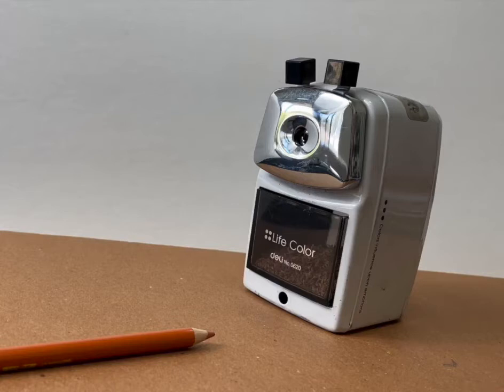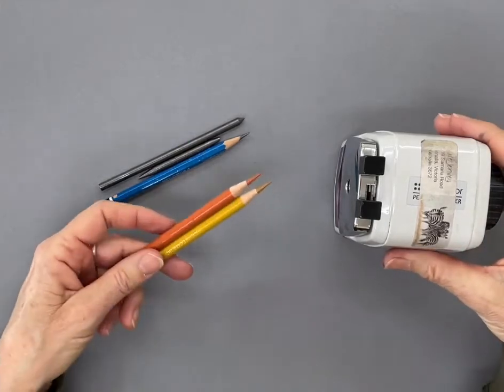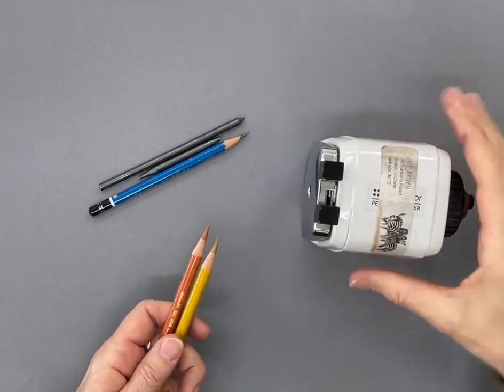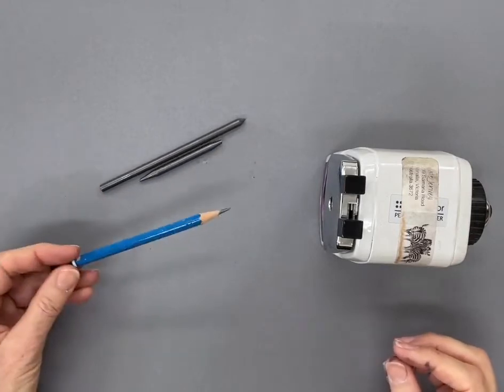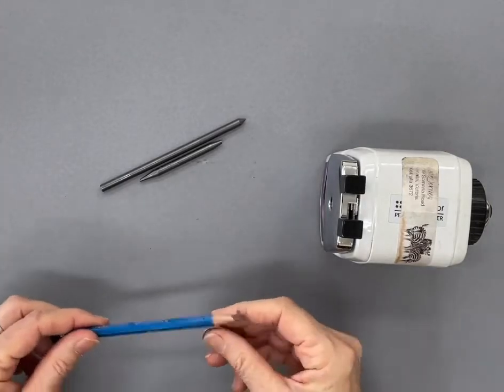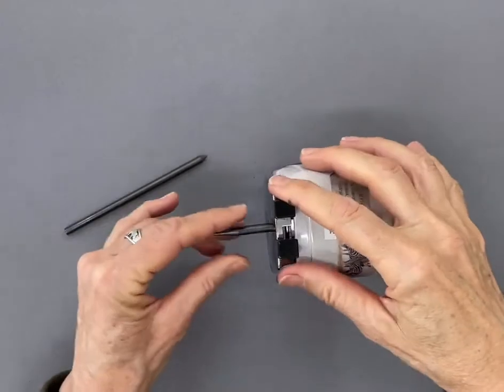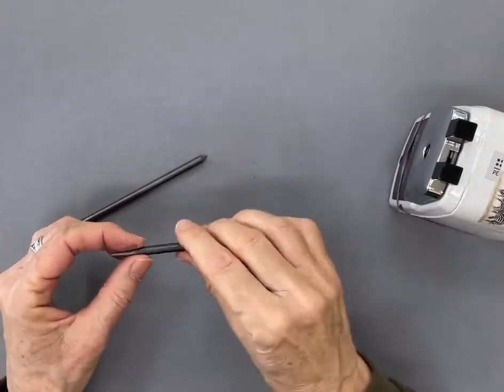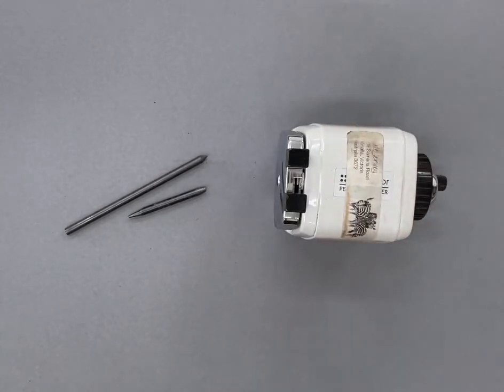How to clean your pencil sharpener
Using and sharpening coloured pencils consistently can clog and dull your sharpener blades so running a graphite pencil through the sharpener a few times a day can be very beneficial.

Kate helps beginner coloured pencil artists gain confidence with blending and mixing techniques and to draw realistic animals.
Do you need help creating realistic animal drawings with coloured pencils?